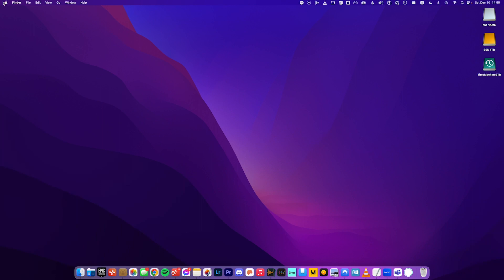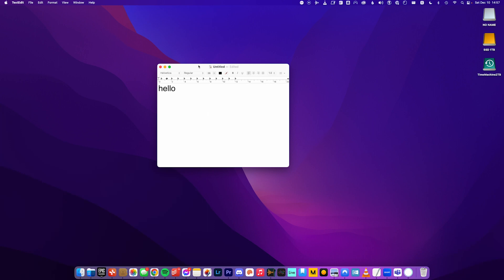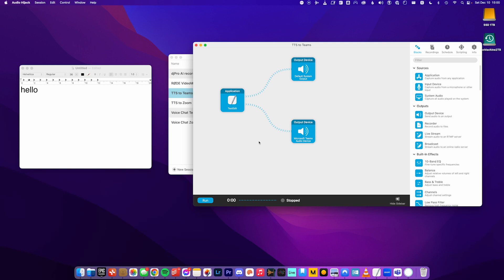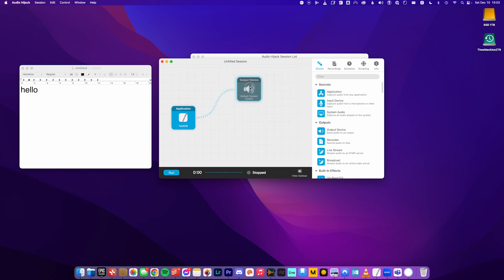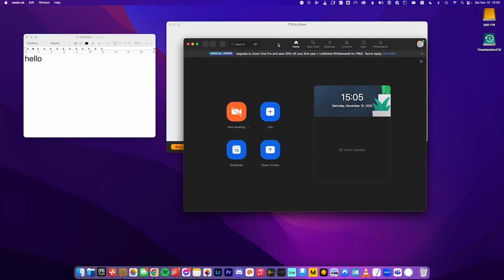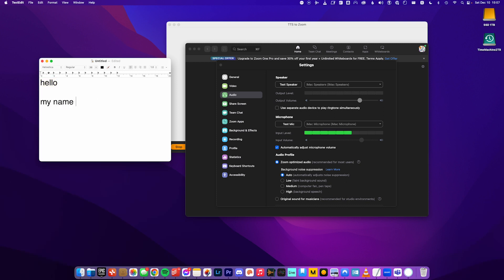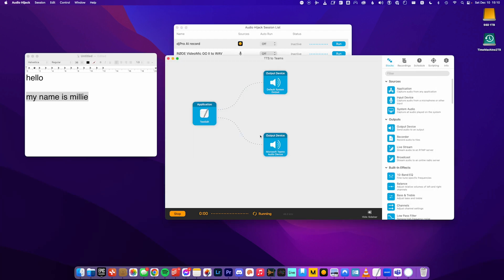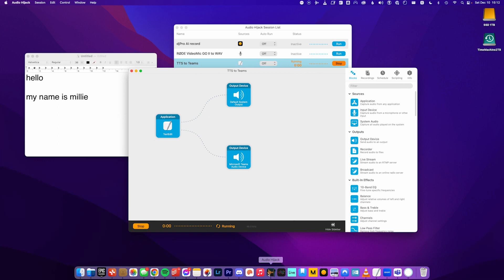text to speech audio to Zoom or Teams (accessibility software demo)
I figured out a way to route the text-to-speech audio, on a mac, using third party software (Audio Hijack) into Zoom or Teams meetings. In this video I walk through how to set this up so it works in both Zoom and Teams.

00:00 intro
01:50 software demo
18:22 conclusion

If you would like to ask me a question to be answered in a future video and more information about this project, here is the link to the anonymous form:

Hi, i'm millie!

I am autistic and ADHD, and I'm trying to leave the world in slightly better shape than when I found it. I am working towards this goal by focusing my life energy and experience as disabled and neurodivergent into disability advocacy work.

If you like what I am doing and would like to support me to be able to continue doing it then any contribution, however small will help make that happen, and you will help me get closer to my dream of a society that is more accepting and appreciative of neurodivergent people and people with disabilities.